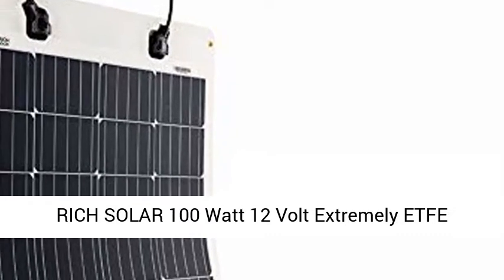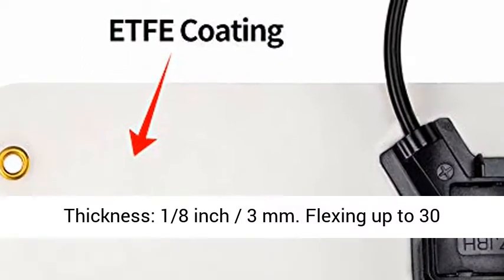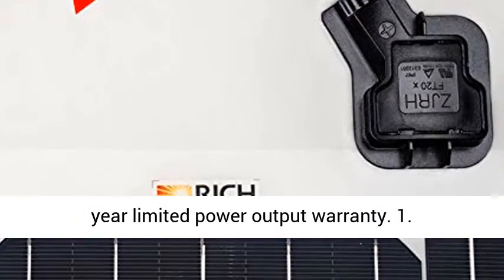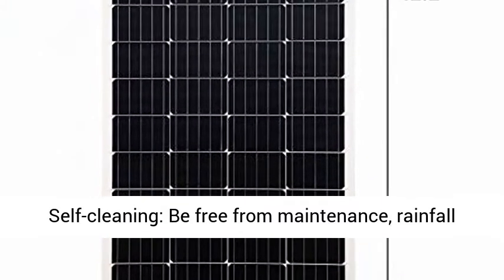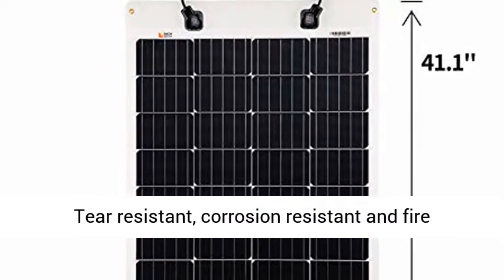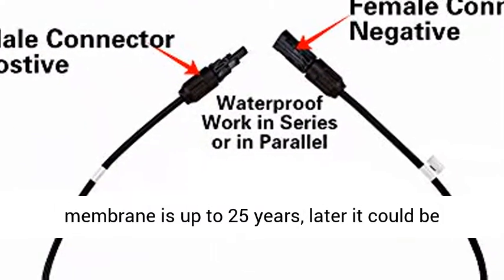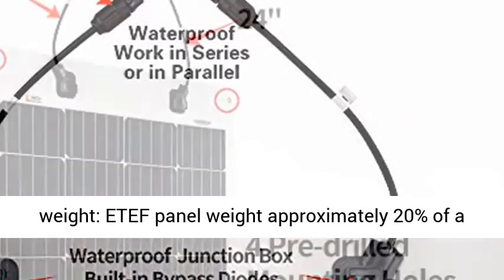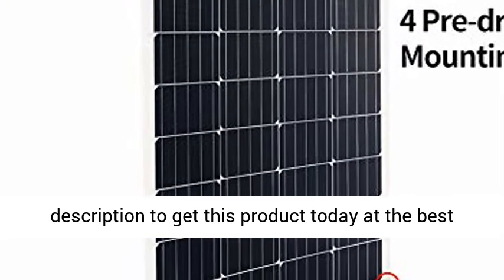RICH SOLAR 100 Watt 12 Volt ExtremelyFlexible Monocrystalline Solar Panel Ultra Lightweight-Overview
RICH SOLAR 100 Watt 12 Volt Extremely ETFE Flexible Monocrystalline Solar Panel Ultra Lightweight - Overview

Lightweight: 4.8 lb / 2.2 kg
Thickness: 1/8 in / 3 mm
Flexing up to 30 degrees
Dimensions: 41.1 x 27.2 x 0.11 in
25 year limited power output warranty

Why Choose ETFE Solar Charger?
Our panel is mainly designed for charging 12V lead-acid batteries, including 12V lithium and other equipment; it can also be bent to 30 degree for installation and provide power in the RV, boat, huts, tents or any other irregular surface. With inbuilt monocrystalline silicon panels which is leading in the word, our products also are upgraded with advanced ETFE lamination which is known for its extraordinary advantages.

Specifications
Maximum Power(Pmax): 100W
Maximum Power Voltage(Vmp): 18.7V
Maximum Power Current(Imp): 5.35A
Open Circuit Voltage(Voc): 22.3V
Short Circuit Current(Isc): 5.70A
Maximum System Voltage(Vmax): 600V DC
Weight: 4.8 lbs

1. Self-cleaning: Be free from maintenance, rainfall cleans the dirt due to its nonstick surface.

2. Tear resistant, corrosion resistant and fire resistance.

3. Featuring with honey - comb structure which enhance 10% natural lighting, high transparency(95%) to ultra- violet light.

4. Long life and recyclable, the age of ETFE laminated membrane is up to 25 years, later it could be frited for other use, 100% recyclable.

5. Low weight: ETEF panel weight approximately 20% of a glass framed one.